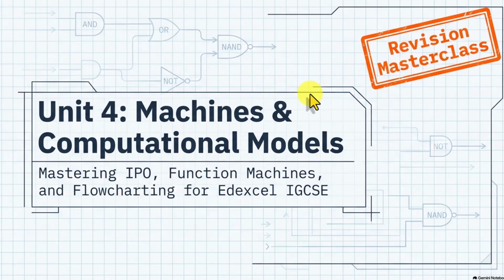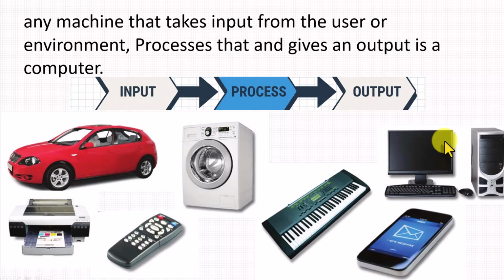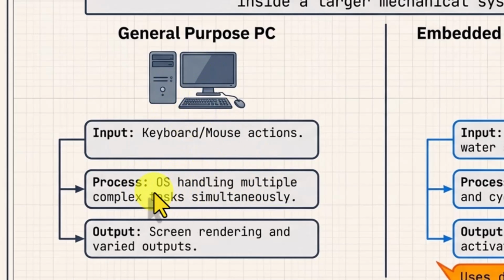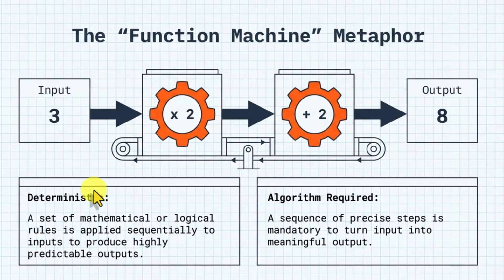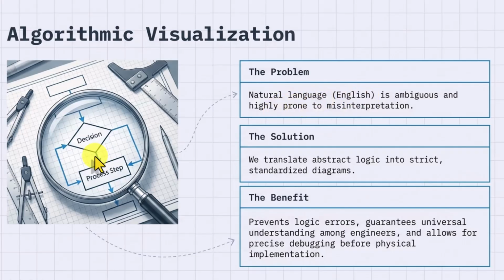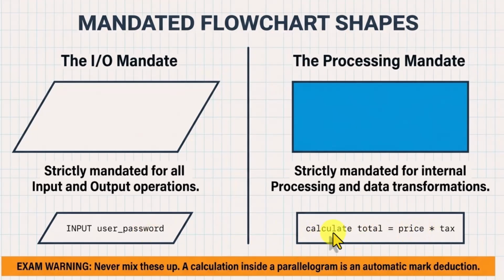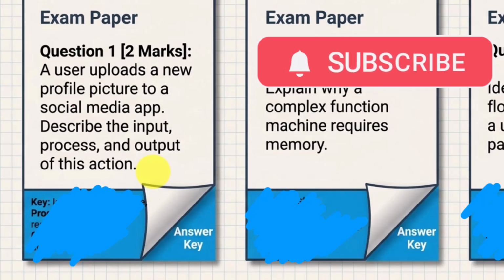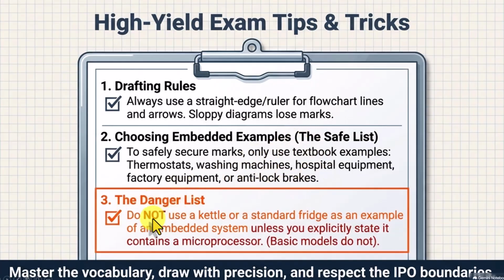01 Intro to Computer Systems, IPO Model & Flowcharts | Edexcel IGCSE Computer Science 4CP0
Welcome to a brand new unit on Learn With Sahil! 🚀 This is Video 1 of our Computers, Hardware & Software series, fully aligned with the Edexcel IGCSE Computer Science (4CP0) specification.

In this introductory lesson, Sahil sets the foundation for how computer systems operate. We will explore the fundamental Input-Process-Output (IPO) Model and take a look at how we visually represent algorithms using Flowcharts before diving deeper into CPU architecture, hardware, and system software!

🔍 What You Will Learn in This Video:Unit Overview:
What to expect in the Computers, Hardware & Software unit for Edexcel IGCSE.
The Input-Process-Output (IPO) Model: How data enters a system, gets processed, and produces meaningful output.
Hardware vs. Software: The crucial distinction between physical components and programs.
Intro to Flowcharts: Understanding core flowchart symbols (Terminals, Processes, Inputs/Outputs, and Decisions) to map out computational logic.

Exam Tips: How Edexcel tests the IPO model and algorithm representation in Paper 1.

🕒 Timestamps
- Welcome & Unit 4 Overview (Edexcel IGCSE 4CP0)
- What is a Computer System? (Hardware vs Software)
- The Input-Process-Output (IPO) Model Explained
- Real-World IPO Examples (Kitchen & Computing Analogies)
- Introduction to Flowchart Symbols for Algorithm Representation
- Connecting IPO to Flowcharts (Exam Walkthrough)
- What's Coming Next: CPU Architecture & Von Neumann